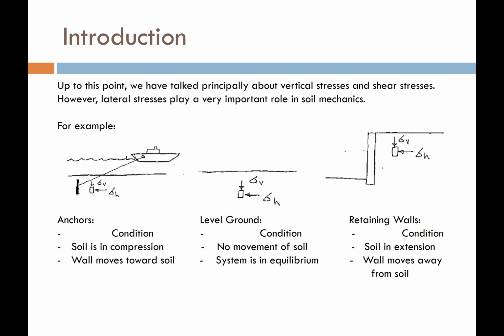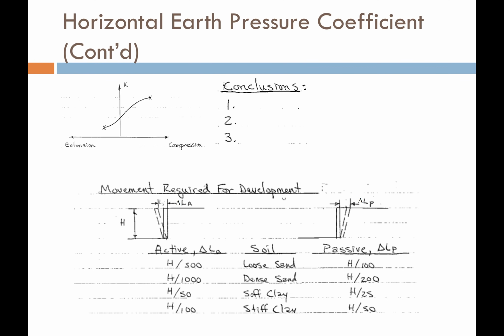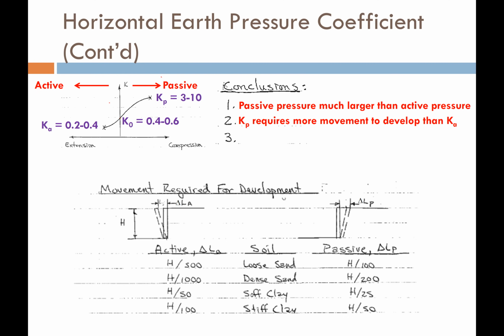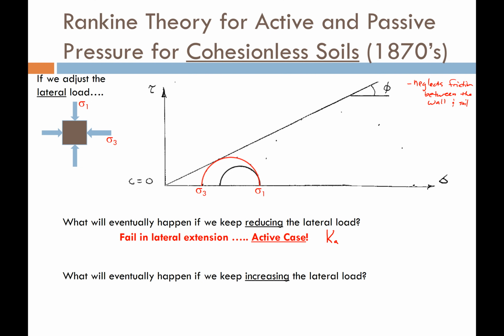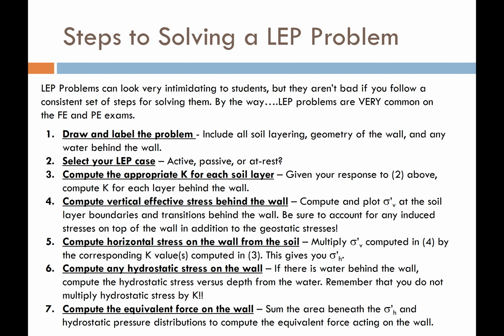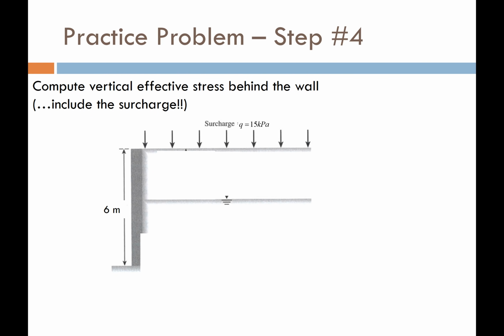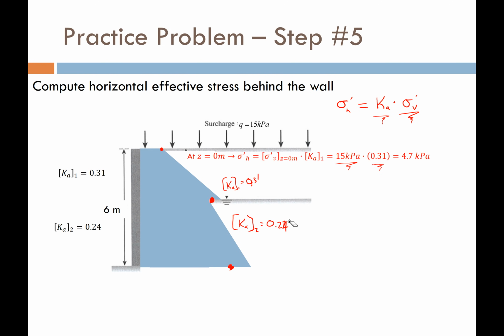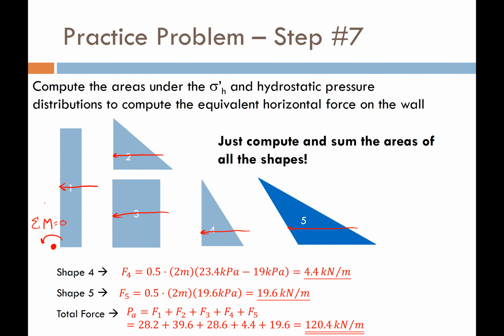CEEN 341 - Lecture 23 - Lateral Earth Pressures, Part I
This lesson introduces the concept of lateral earth pressures and how geotechnical engineers compute them using lateral earth pressure coefficients. The differences between active, passive, and at-rest cases are explained. Rankine passive and active earth pressure coefficients are derived for cohesionless soil, and an example retaining wall problem is solved.

Learning Objectives:

1) Explain the differences between passive, active, and at-rest lateral earth pressure.

2) Compute the Rankine active and/or passive lateral pressure coefficient(s) for a given cohesionless soil.

3) Solve the equivalent lateral earth force (active or passive) acting on a wall, including the possibility for multiple soil layers, water behind the wall, and a surcharge on top of the wall.